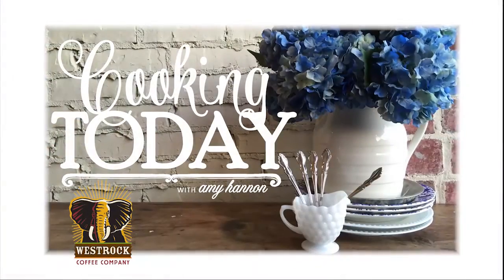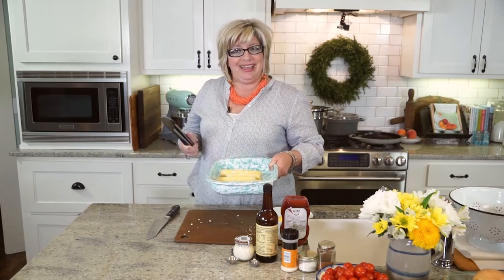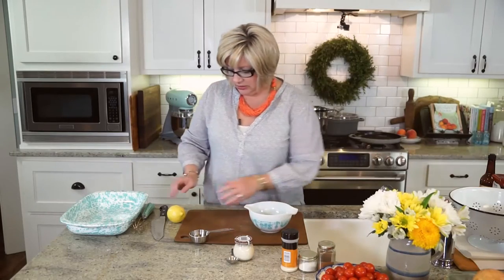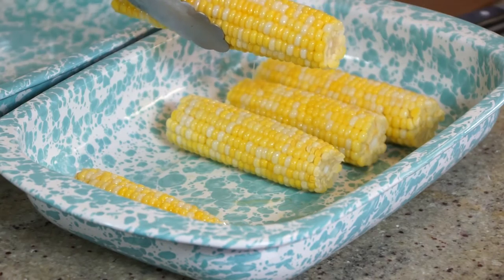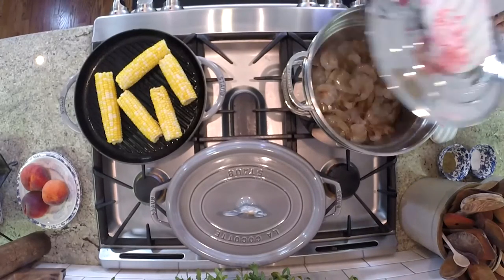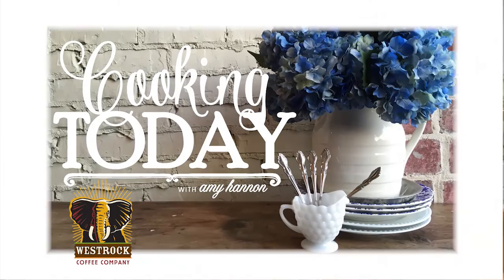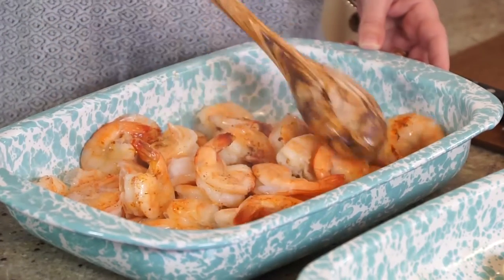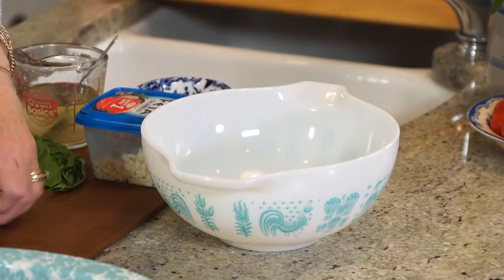SEASIDE STEAMED SHRIMP WITH HOMEMADE COCKTAIL SAUCE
2lbs. 16/20 raw shrimp, deveined with peels and tails on
½ cup salted butter, melted
Old Bay seasoning or recipe for blackening seasoning below
23 lemons

-for the blackening seasoning-
2 Tablespoons smoked paprika
1 teaspoon dried thyme
1 teaspoon dried oregano
1 teaspoon garlic powder
1 teaspoon onion powder
1 teaspoon cayenne pepper
1 ½ teaspoons salt
1 ½ teaspoons black pepper

-for the cocktail sauce-
1 cup ketchup
1 teaspoon worcestershire
Juice of half a lemon
2 teaspoons horseradish
¼ teaspoon garlic powder
¼ teaspoon onion powder
¼ teaspoon cayenne

In a large pasta pot with a strainer,* run just enough water in the bottom of the pot to cover the bottom about 12” deep. It should NOT come up through the strainer. We want the steam, but not the water. Put a lid on the pot and bring the water to a boil. Place the shrimp in the strainer, return the lid with it cracked a little, and allow to steam for about 3 minutes. Remove the lid, stir the shrimp, return the lid with it cracked, and allow to steam another 23 minutes or so. Shrimp is done when the tails turn red and the shrimp is clear translucent white. And they should be shaped like “U”s and not “C”s. Be sure not to overcook. Remove from strainer basket, pour out on a sheet pan, and toss in butter and seasoning to your taste. Allow to cool at room temperature, then chill in the refrigerator.

For the cocktail sauce, combine all ingredients and chill for 30 minutes.

Serve chilled shrimp with cocktail sauce, additional shakes of blackening seasoning, and lemon wedges for
squeezing.